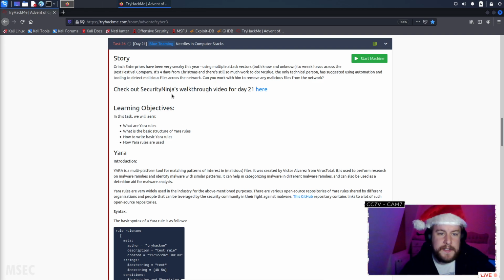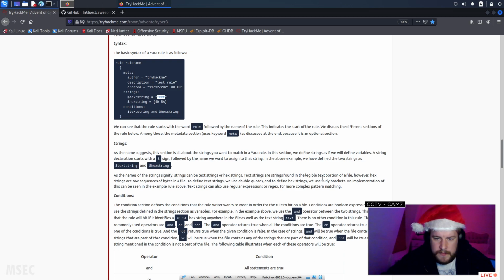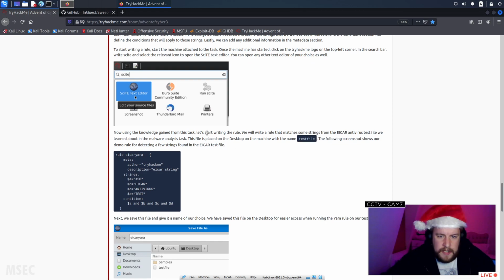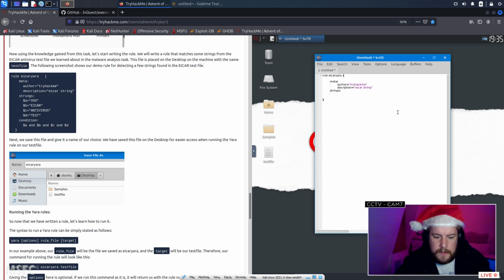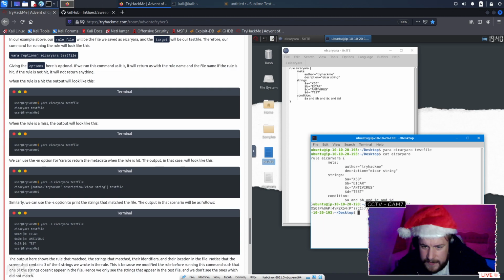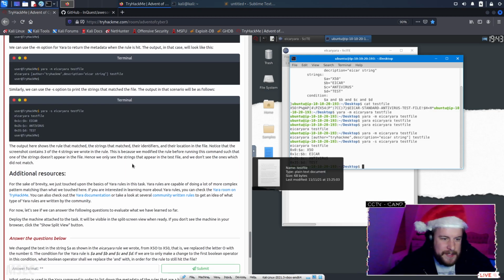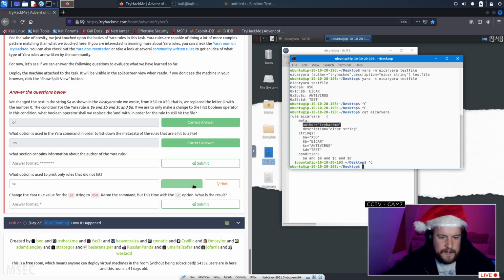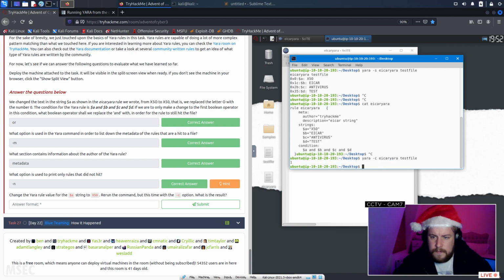Highlight: TryHackMe! Advent of Cyber 3 (2021) | Day 21 - Needles In Computer Stacks